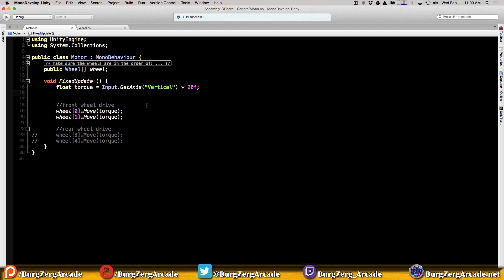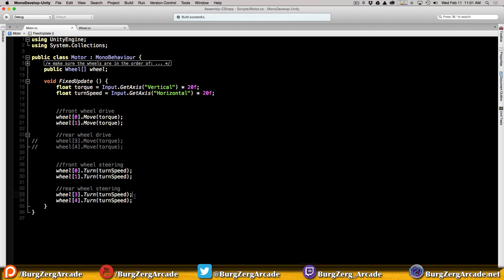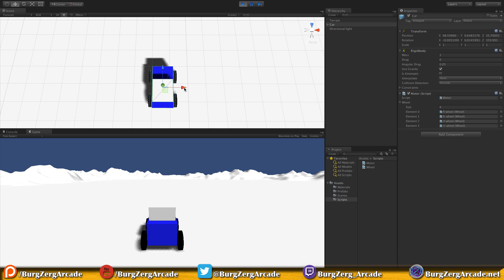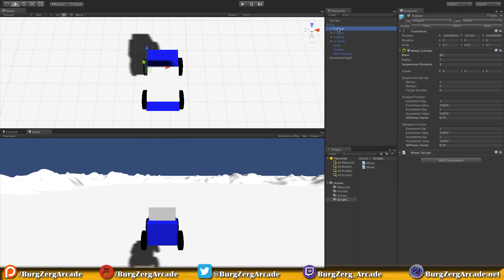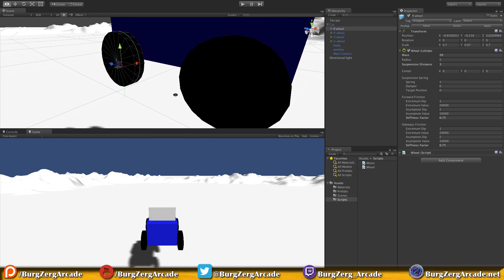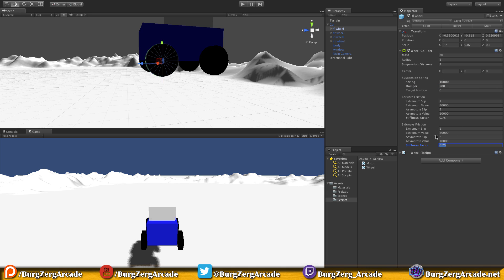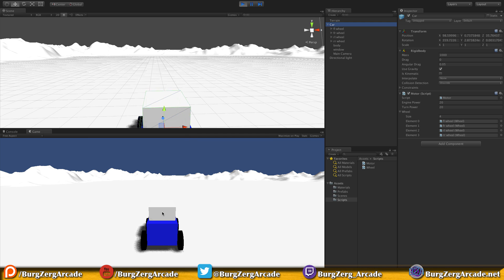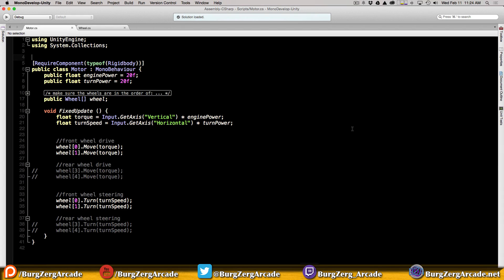4. Unity Tutorial - Creating A Multiplayer game with Photon Unity Network (PUN)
Lets get our car steering and then set up some default values for the way our car will handle.